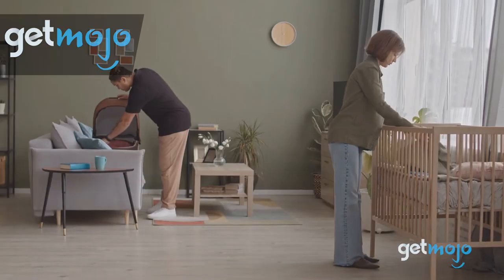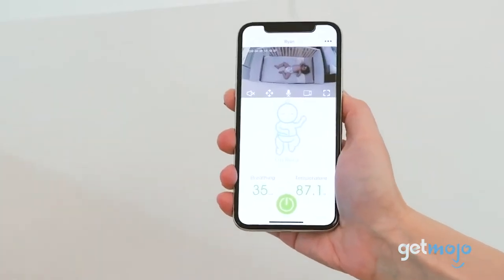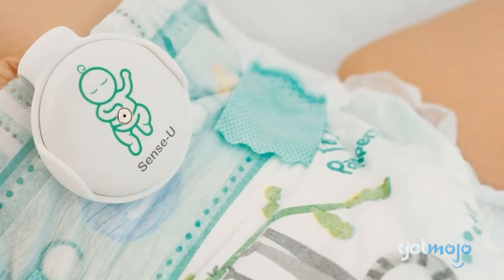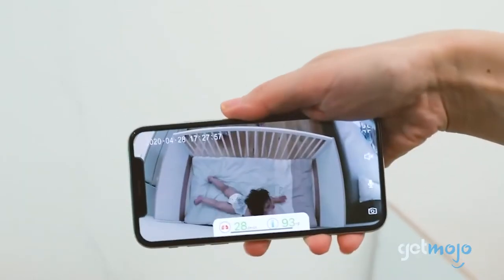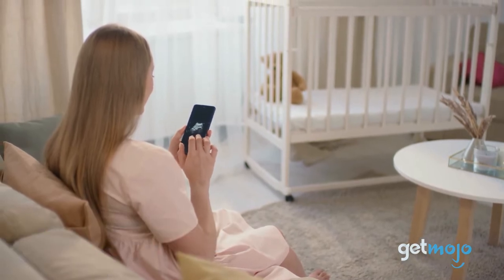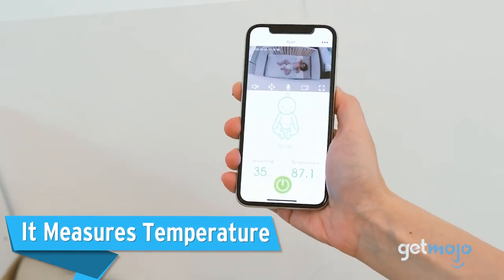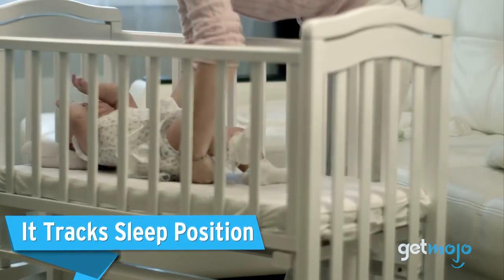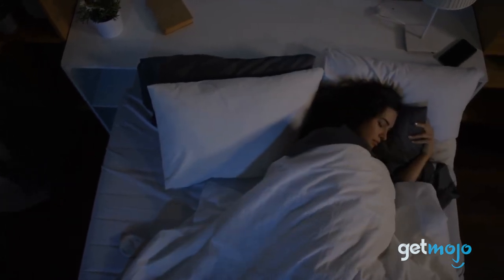5 Things to Know About The Sense U Baby Breathing Monitor